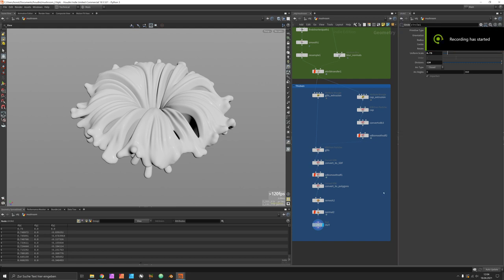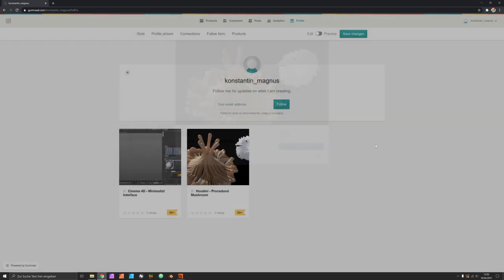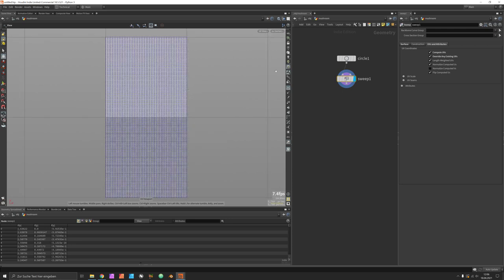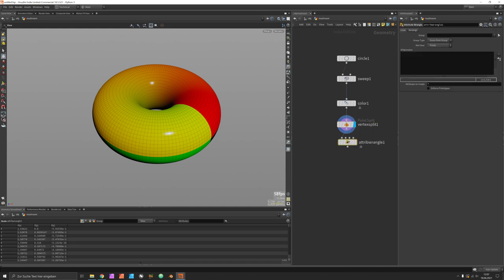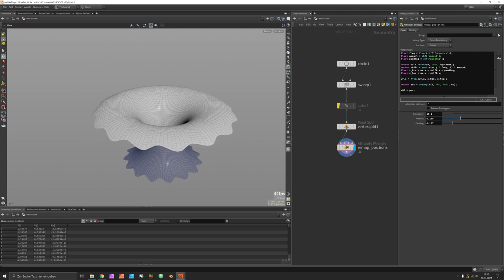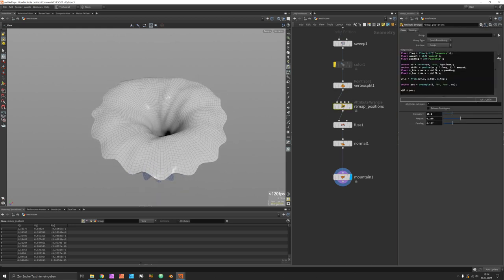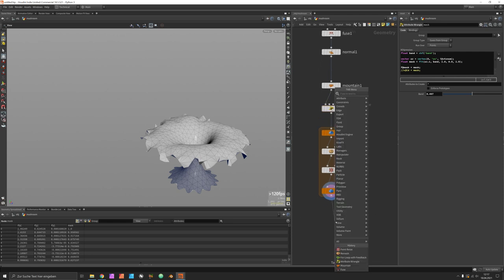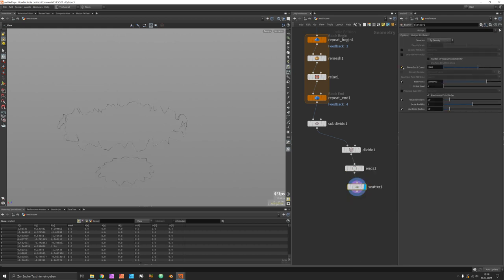Procedural Mushroom – Houdini Tutorial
How to create a procedural mushroom model in SideFX Houdini.